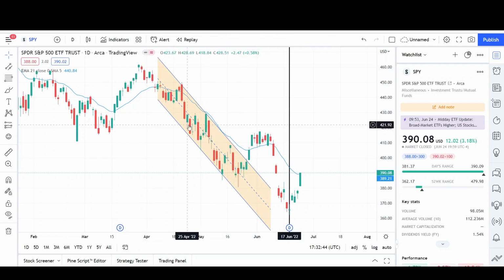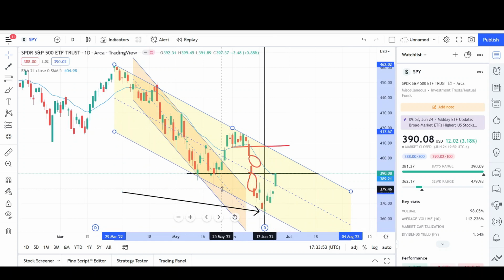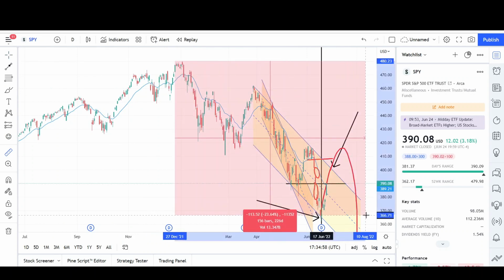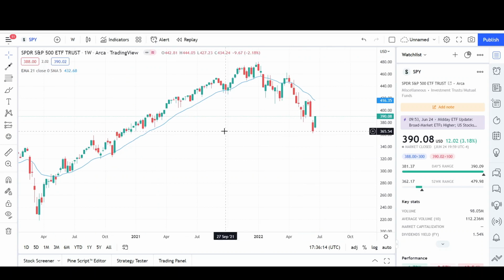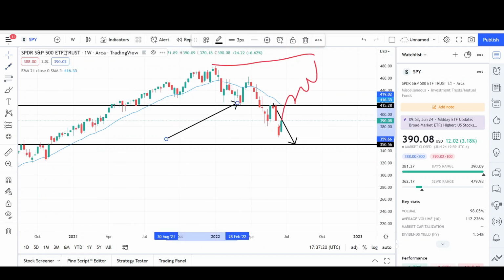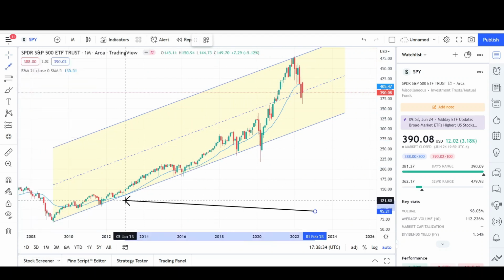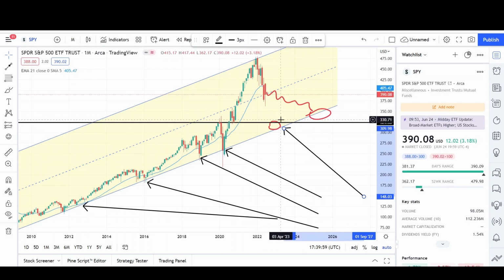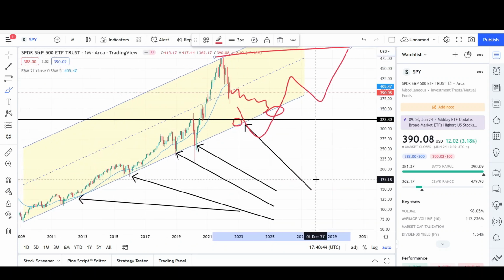SPY ETF TRUST Weekly Recap (6/26/2022) | Price Predictions Using Technical Analysis.